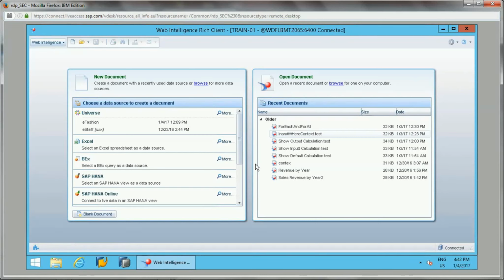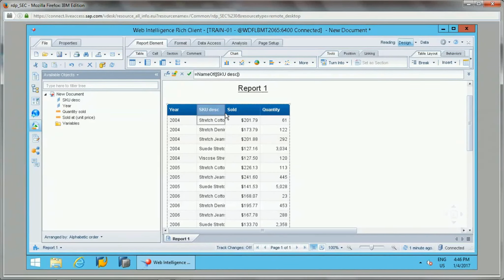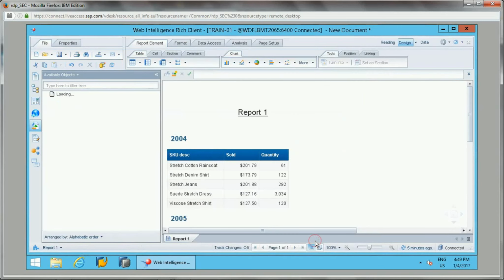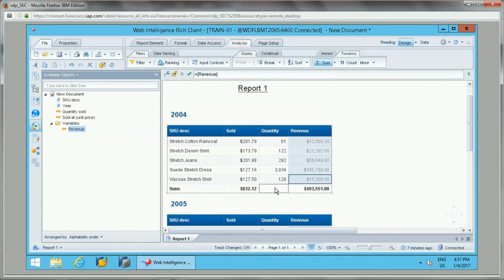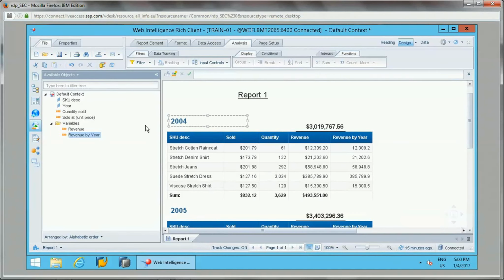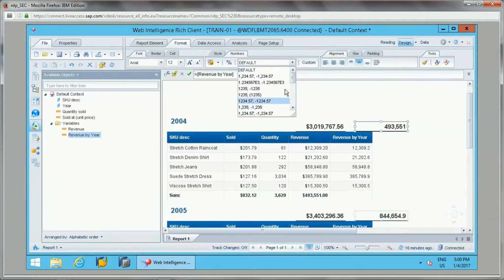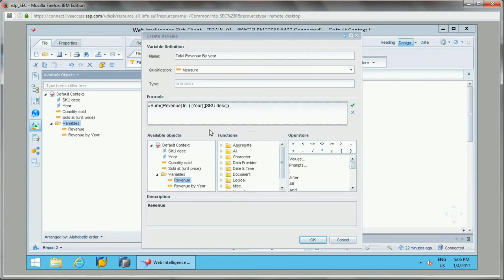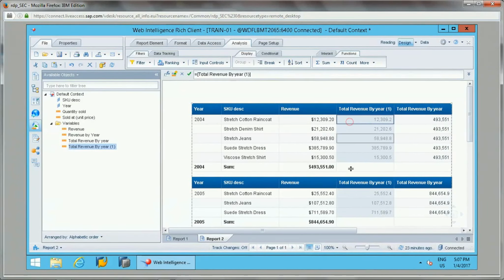BusinessObjects Report Design II :Unit 4a:Practical Examples:Default Context,Force Input & Output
This video will explain the detailed practical examples related how to show default context in SAP Web Intelligence.
Force Input Context in SAP web Intelligence
Force Output Context in SAP Web Intelligence.

Unit 4 : Calculation Context